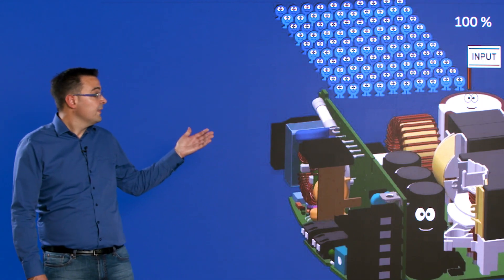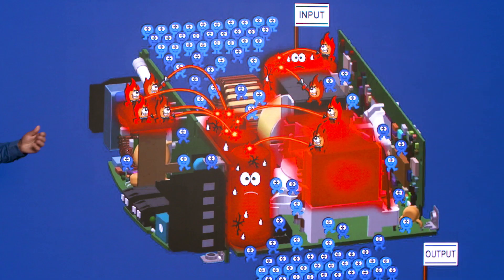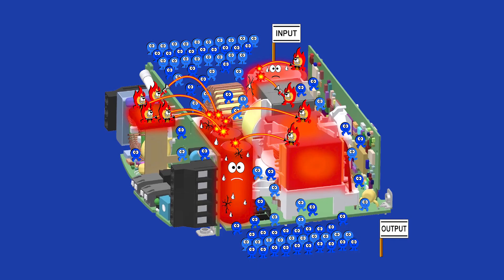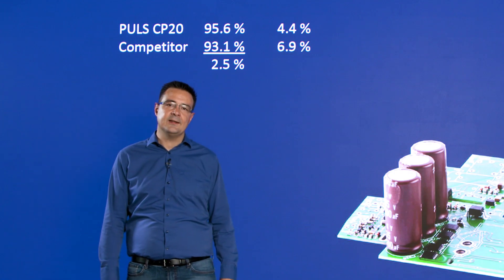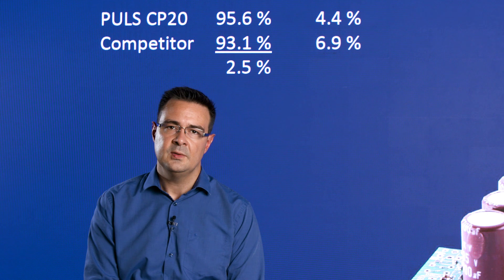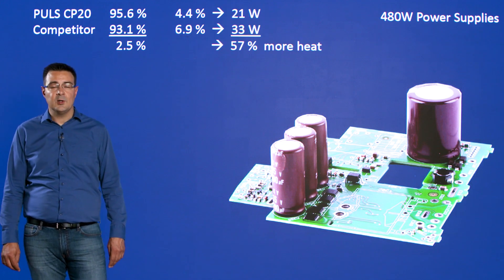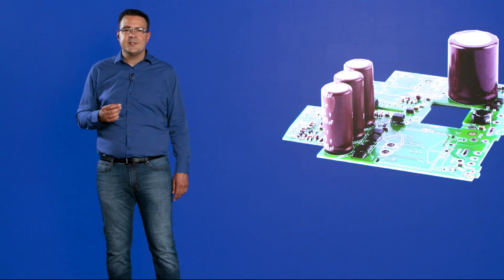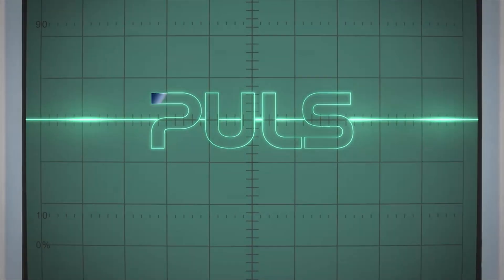Efficiency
What is efficiency and what difference should it make to a customer? This video explains the importance of efficiency. PULS power supplies are the products in the market that achieve the highest efficiency rates.